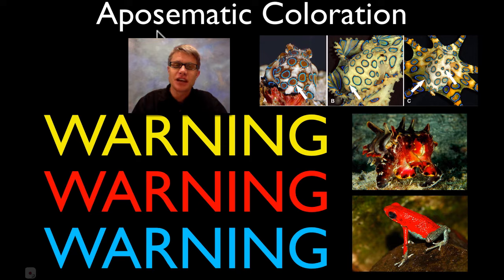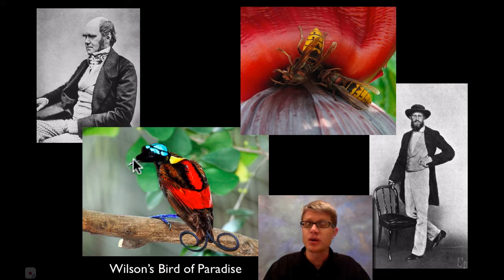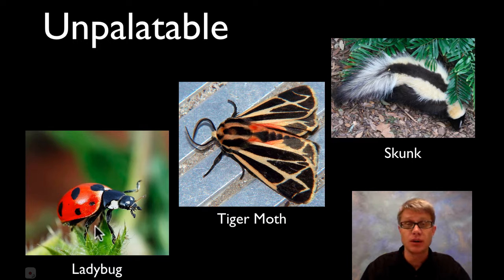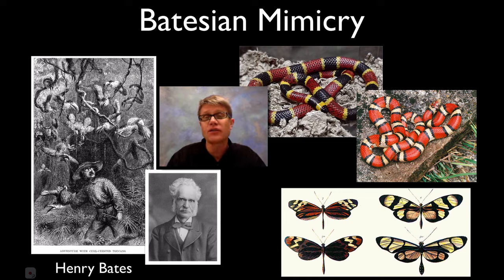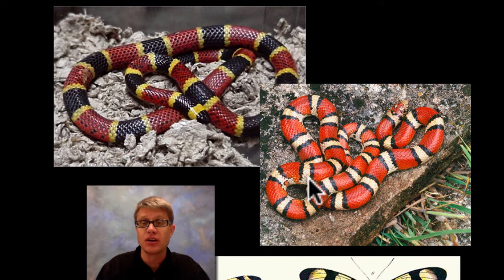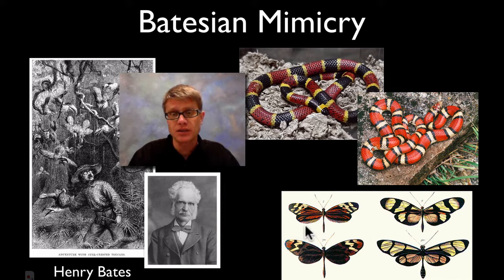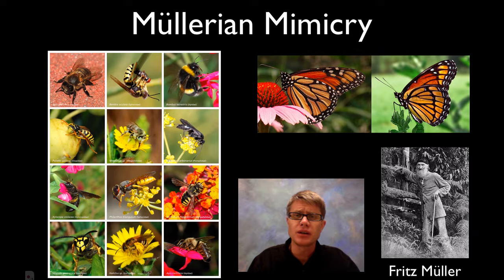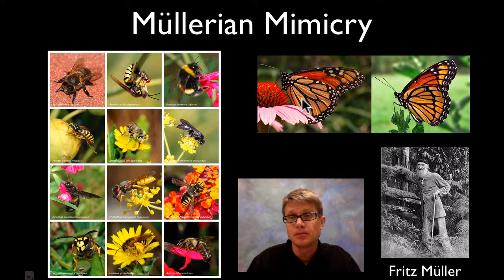Aposematic Coloration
Paul Andersen explains how aposematic coloration (or warning coloration) is used for protection in the natural world.  He explains how bright colors can be caused by either sexual selection or a warning coloration to predators.  He also explains how organisms can use this coloration to mimic other organisms with a similar pattern.  He differentiates between Batesian and Müllerian mimicry.

Title: I4dsong_loop_main.wav
Artist: CosmicD